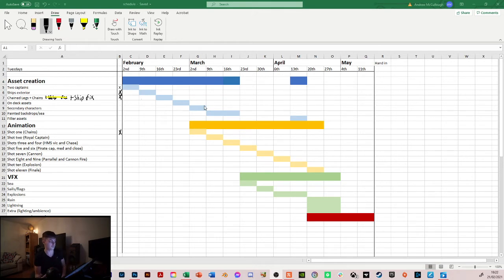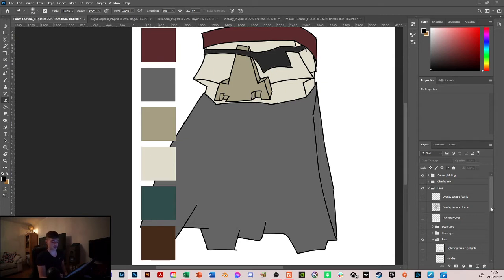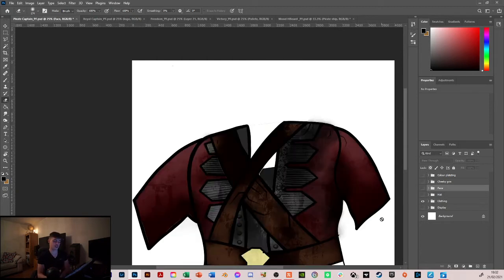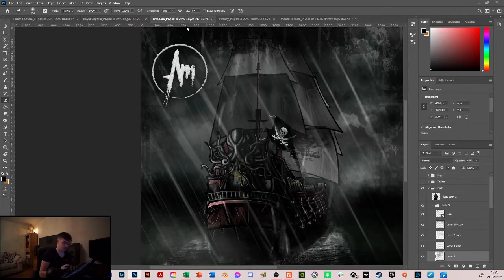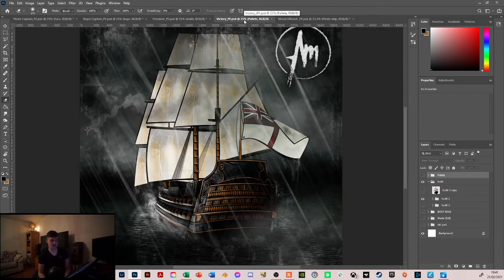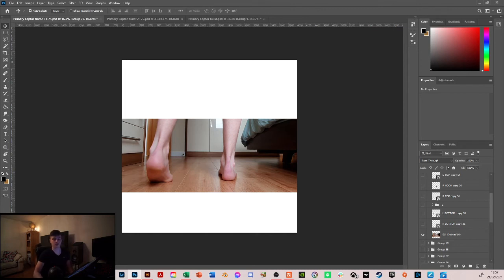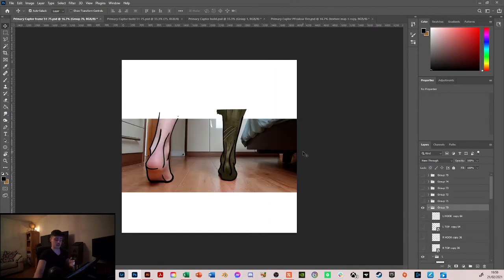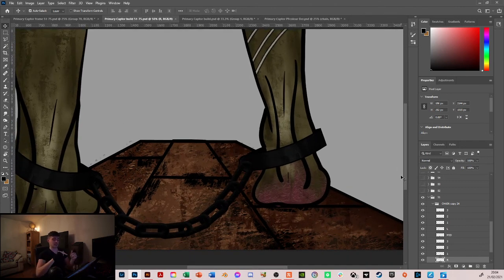Chained - Development Vlog 2